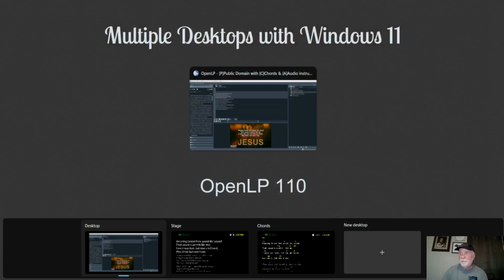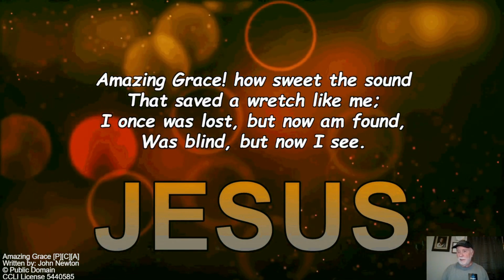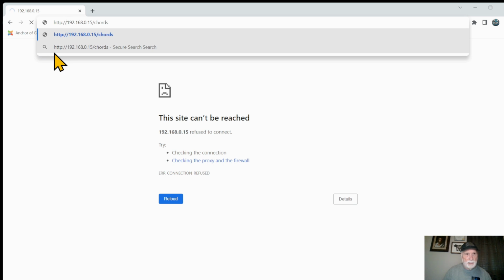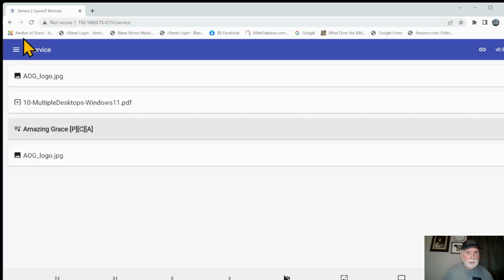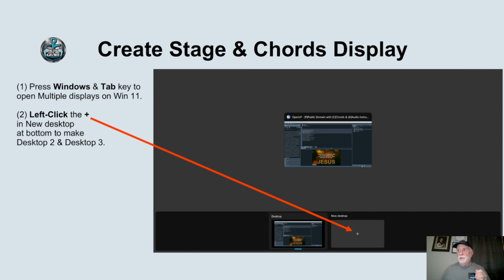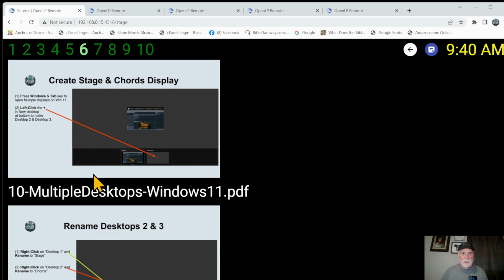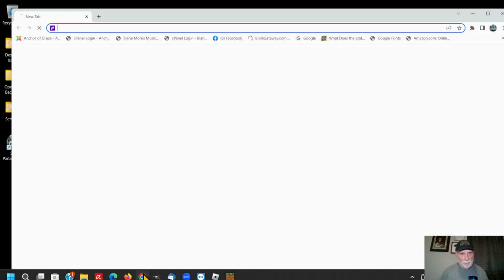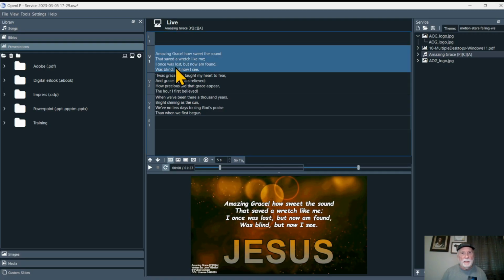How To Use Windows 11 Multiple Desktops with OpenLP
How to create multiple desktop windows for Stage, Chords & Main views from the OpenLP Server PC on the WiFi LAN to verify OpenLP server outputs.